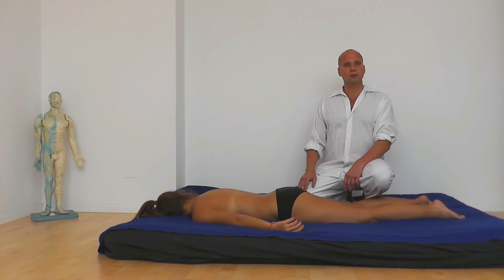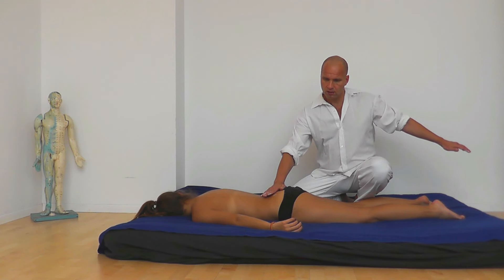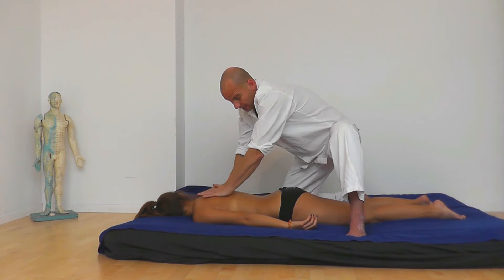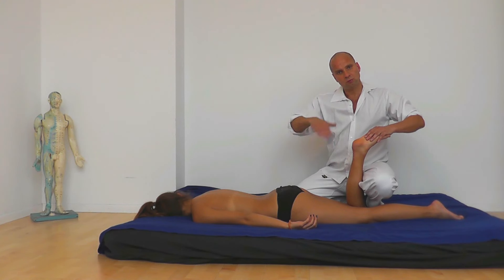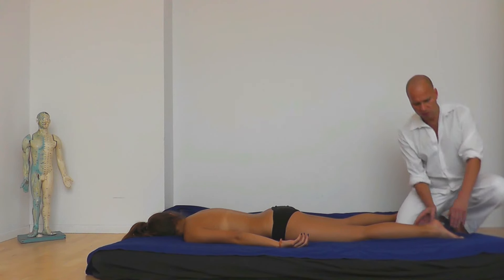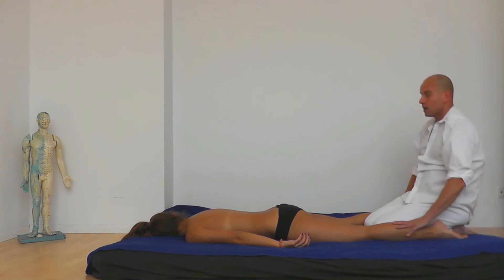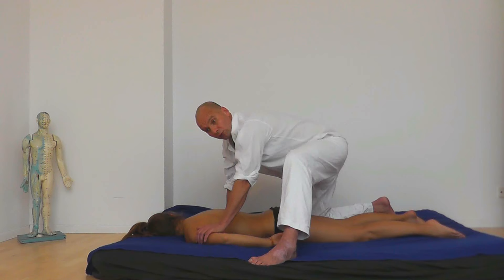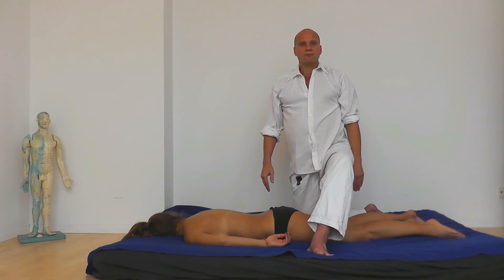Back Massage Tutorial - How to Give a Back Massage - for Beginners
Back Massage Tutorial. In this video, learn how to give an incredibly relaxing back massage.   World's Best Massage, Back Massage, Deep Tissue Massage by Ulf Pape (relaxingart).